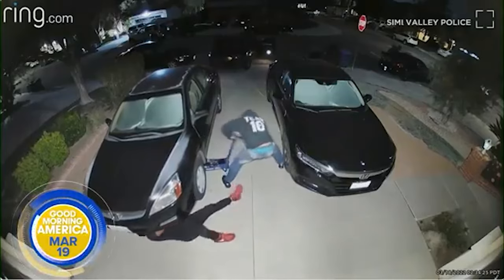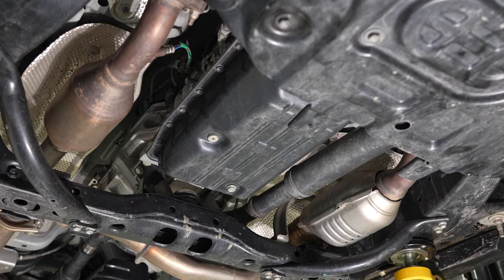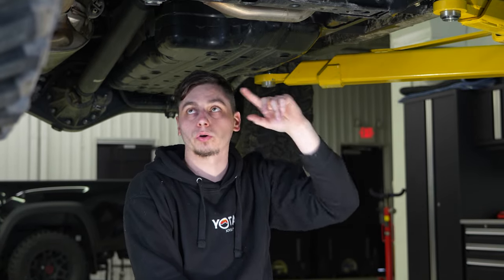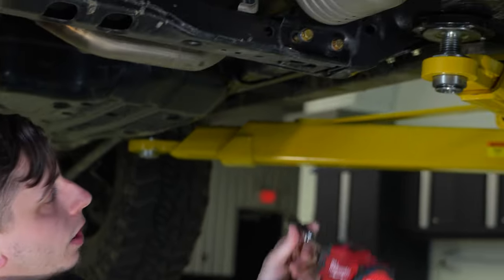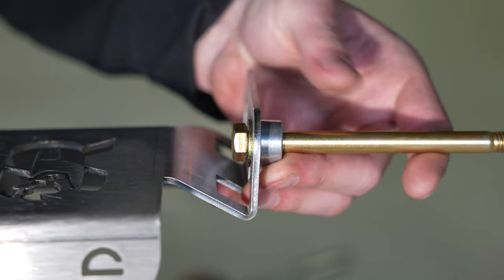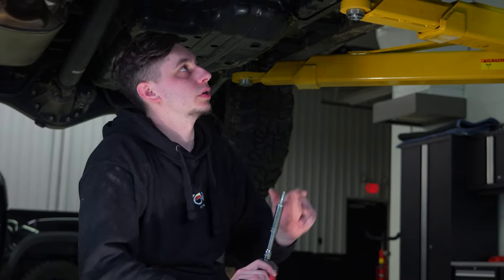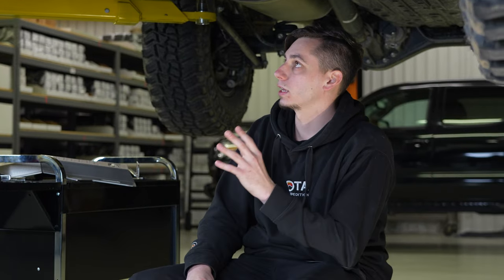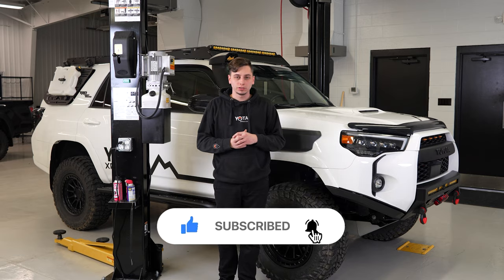Cali Raised 4Runner Catalytic Converter Shield Installation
Don't let people take advantage of you and steal your catalytic converters out from under your 4Runner! With the Cali Raised LED 4Runner cat shields you can have a sense of security at night knowing the chance of your cats getting stolen is much lower.